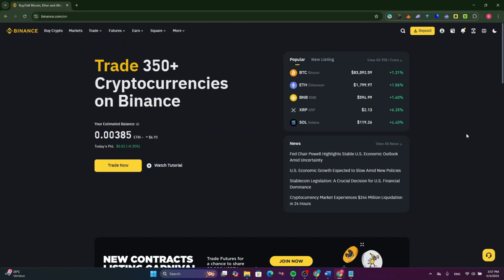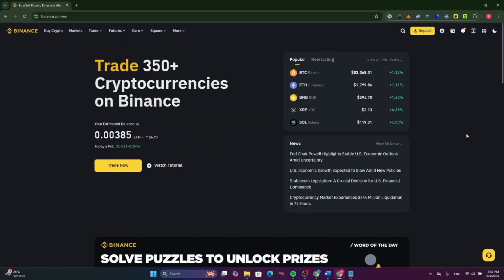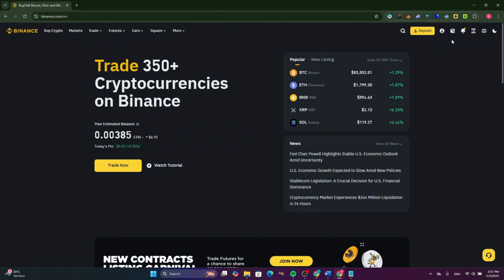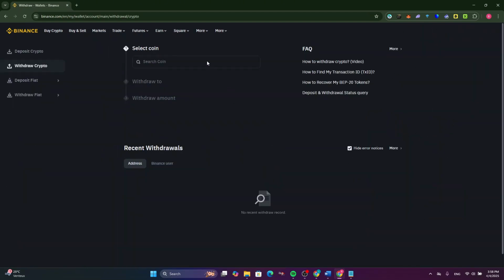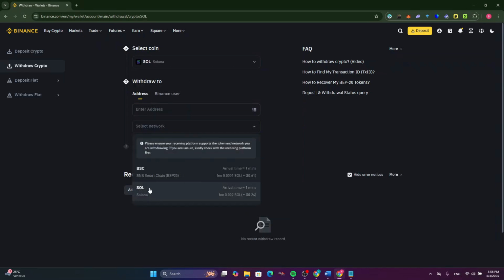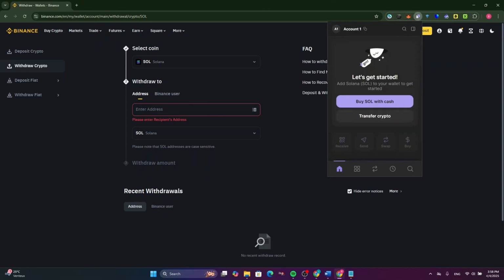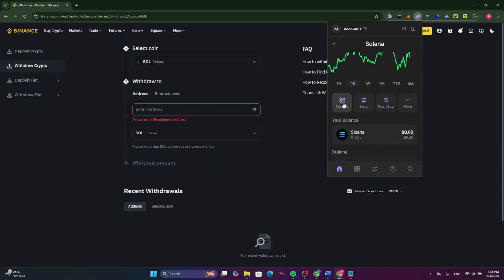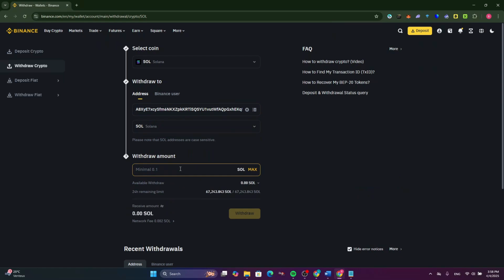NEW! How To Transfer Pi from binance to phantom wallet On Pc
Learn How To Transfer Pi from binance to phantom wallet On Pc . This video will cover everything that you need to know and help you solve your problem quickly.
Stay till the end of the video to find out How To Transfer Pi from binance to phantom wallet On Pc.

Did you learn How To Transfer Pi from binance to phantom wallet On Pc ?

Do you want to see another video about How To Transfer Pi from binance to phantom wallet On Pc ?

Did you enjoy How To Transfer Pi from binance to phantom wallet On Pc ?